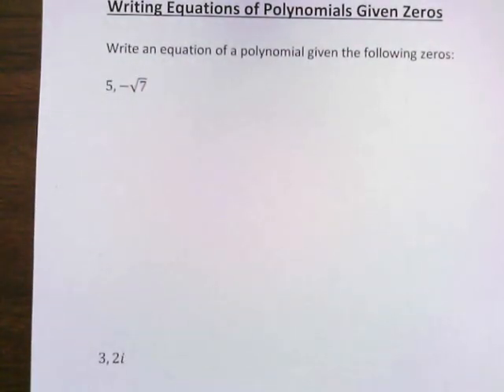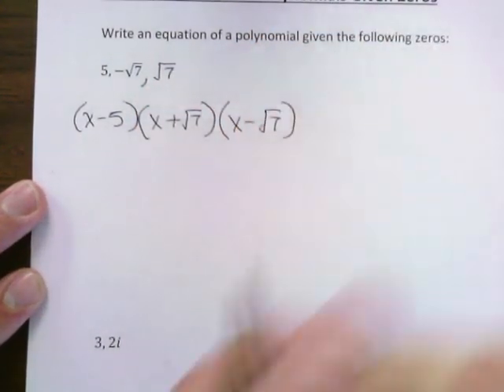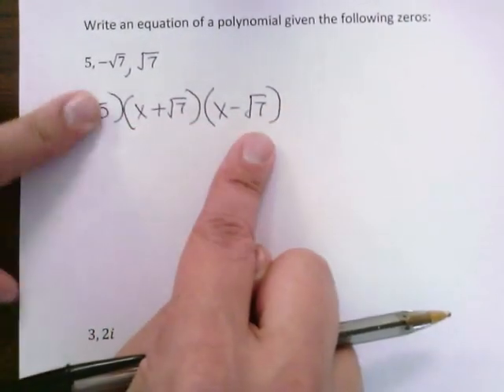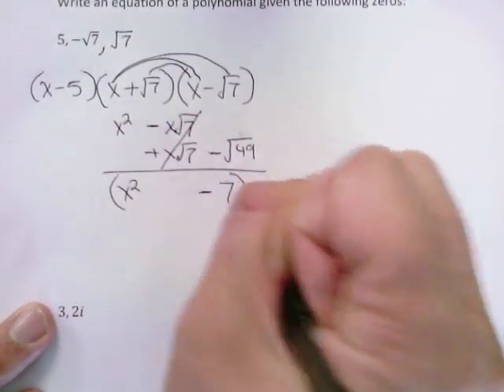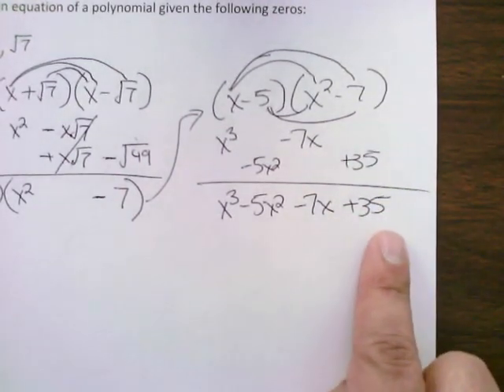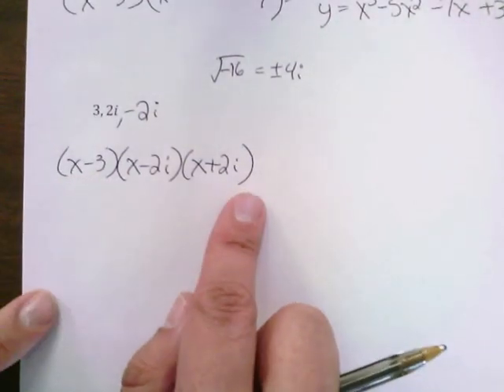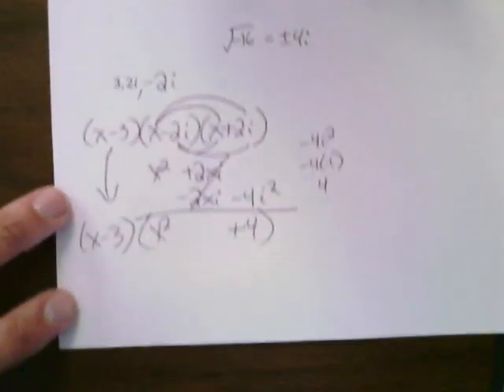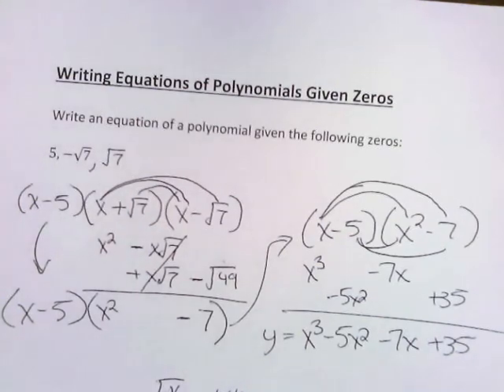Writing an Equation of Polynomials from Zeros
This video will show how you take zeros and then come up with an equation of a polynomial in standard form.